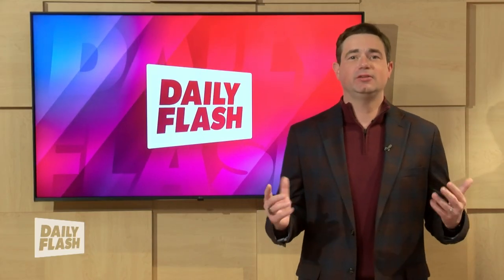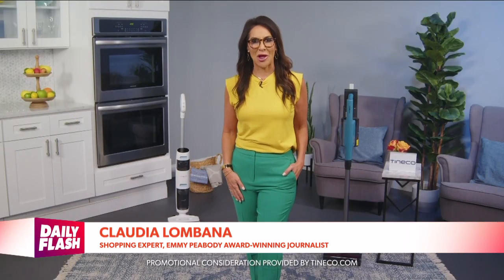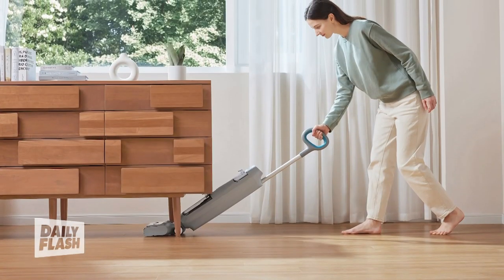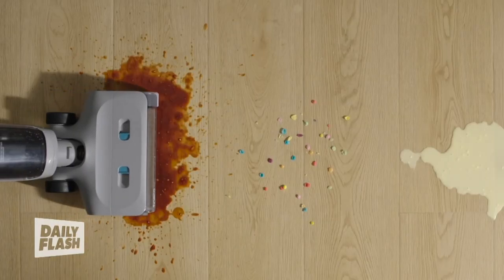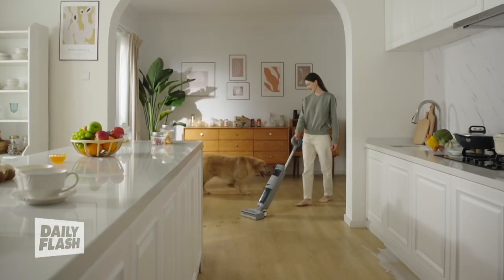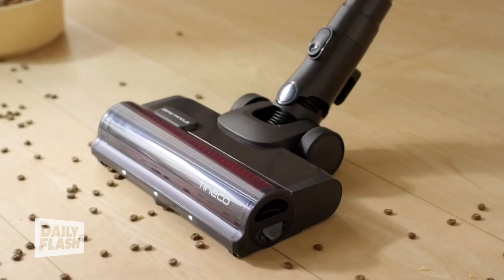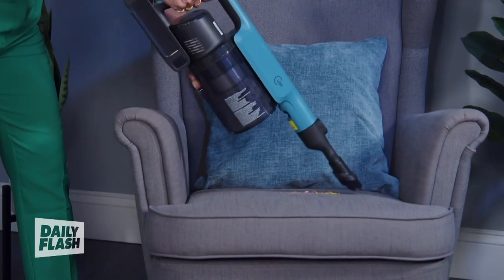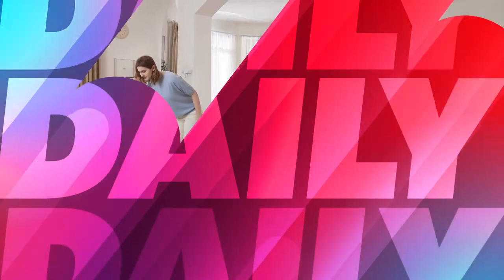Home Cleaning with Consumer Shopping Expert | Claudia Lombana | Daily Flash